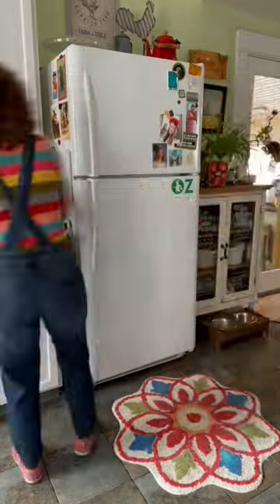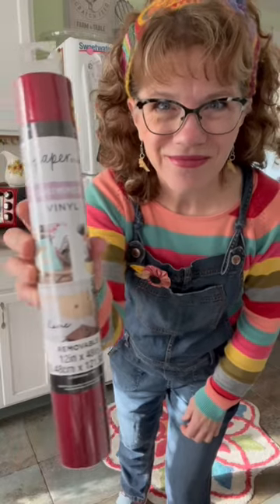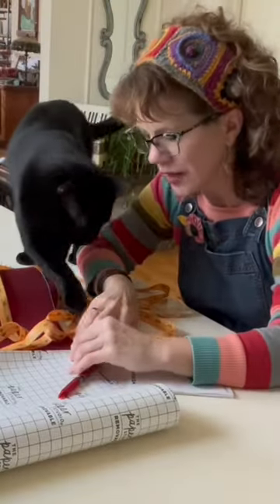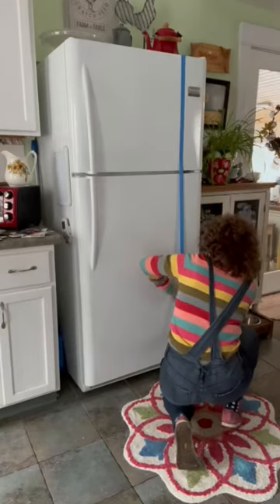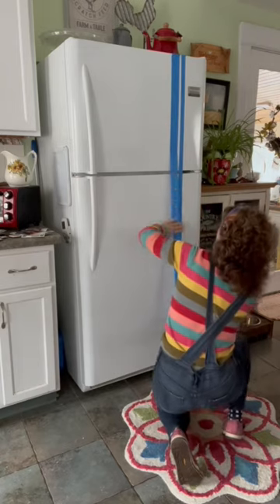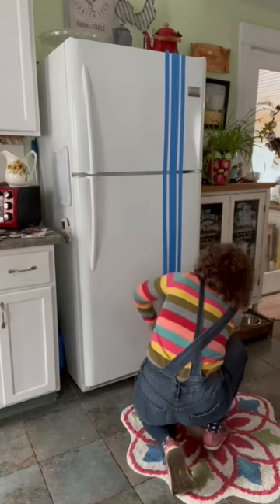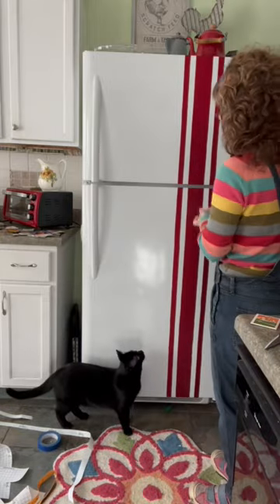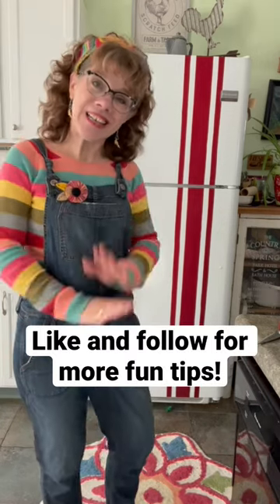Use Vinyl Stripes to Upgrade your Fridge (Your Old Fridge look NEW!) DYI Before and After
I added vinyl stripes to my refrigerator to make it look like new! Follow @ArtfullySew for more ideas about up cycling, repurposing and remaking old things into new! I used shimmery red vinyl I bought at the craft store, cut it into 1" and 3" strips and added to my fridge. Before I added the vinyl, I tested out the look with painter's tape. Then I used the tape as guides to add the vinyl. This vinyl is removable, so it will be easy to switch it out if I don't like it or want to change styles.